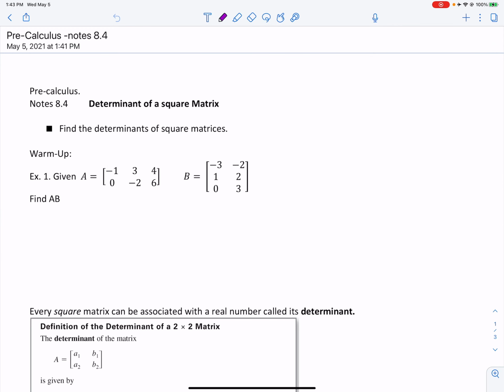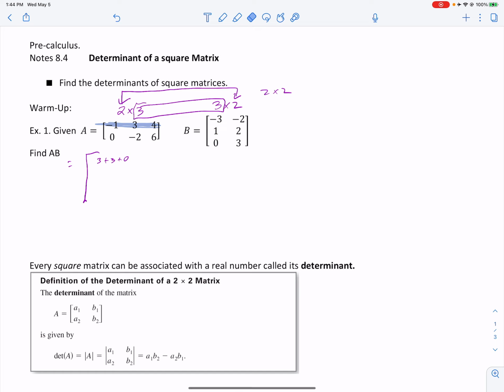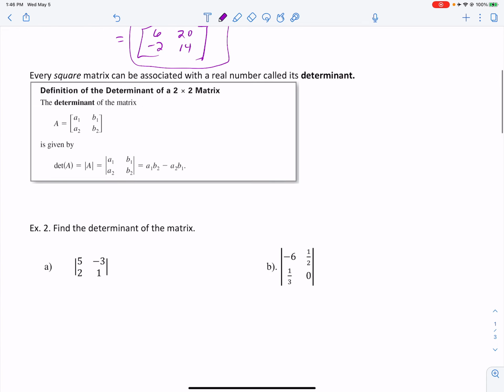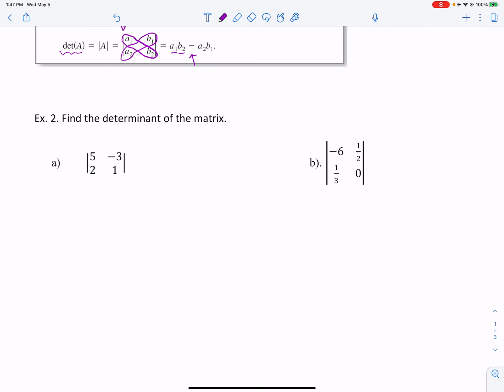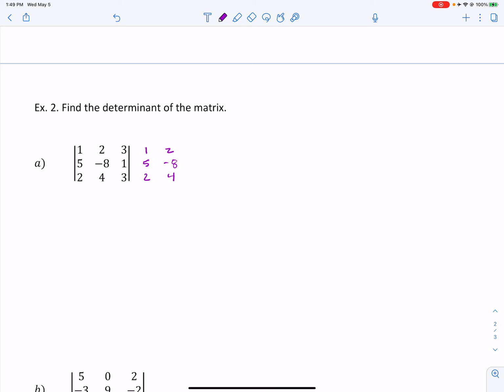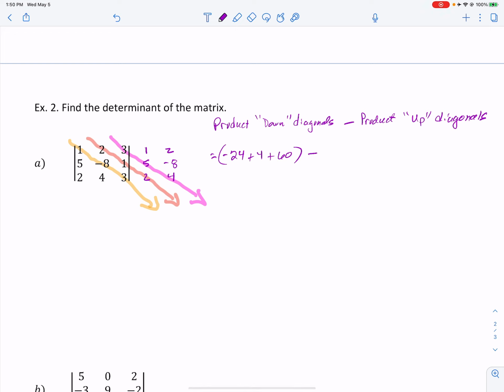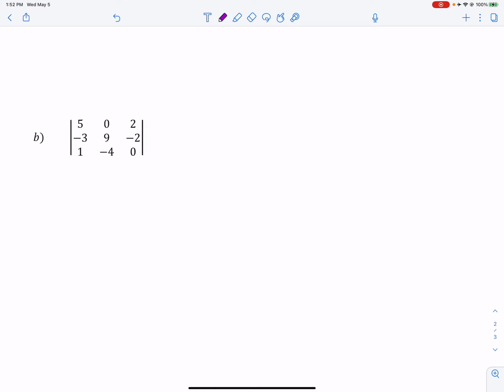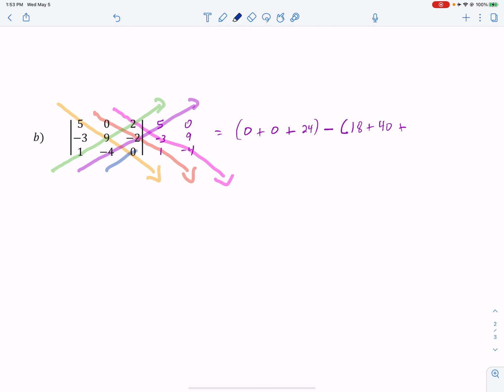PC 8.4 Notes